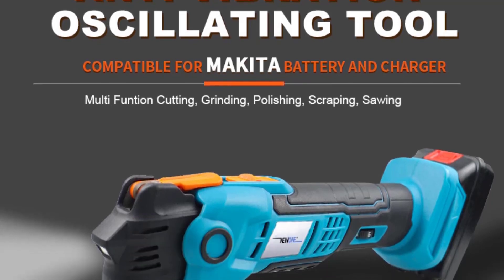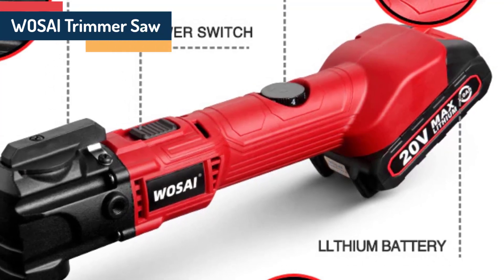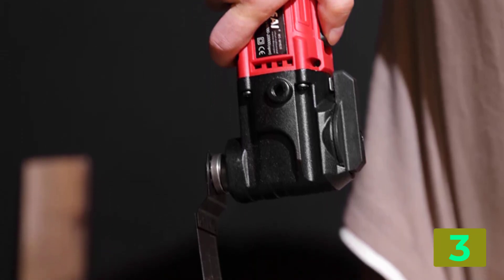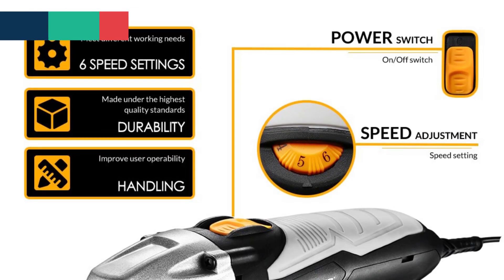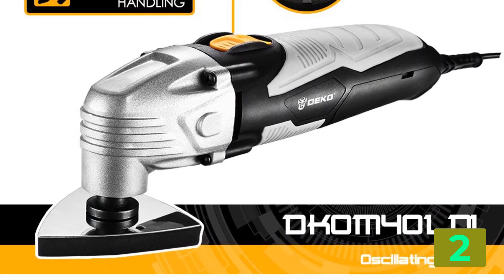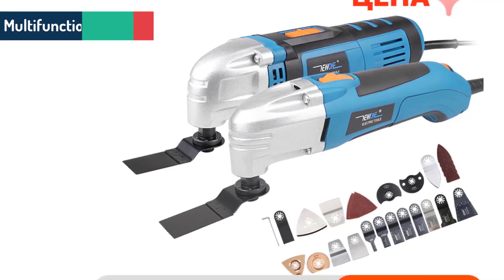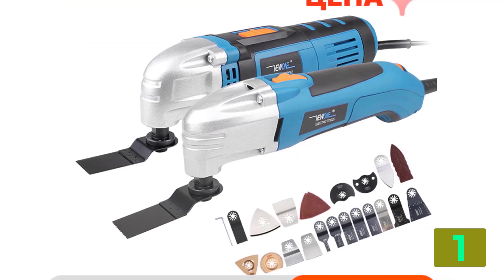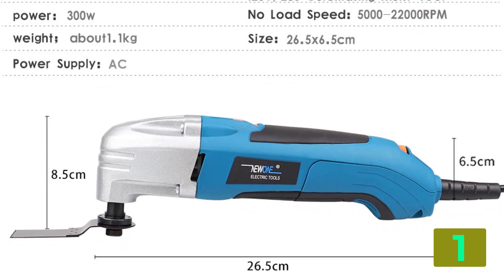Top 3 Electric Trimmer Saw in 2022 | aliexpress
Top 3 Electric Trimmer Saw in 2022
3.WOSAI Trimmer Saw

1.Multifunction Power Tool

best trimmers for men in india,electric shaver 2022,best trimmer for men 2022,best trimmers for men 2022,electric hedge trimmer,electric shavers 2022,best trimmer for men,best electric hedge trimmer.